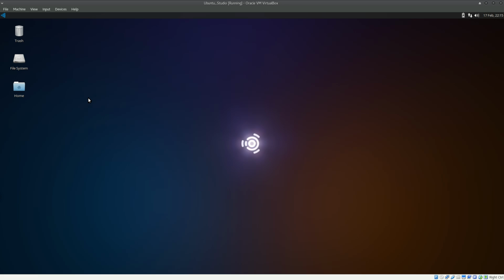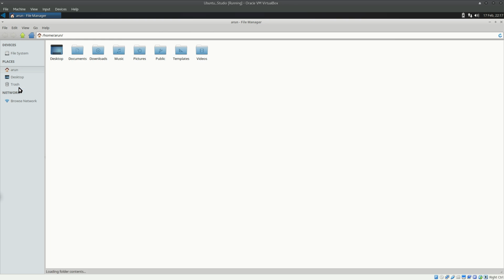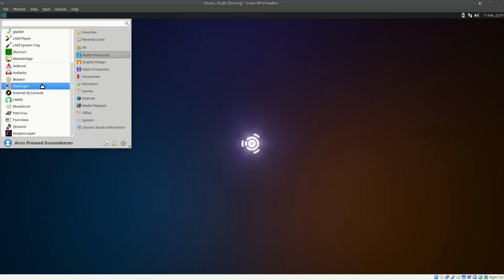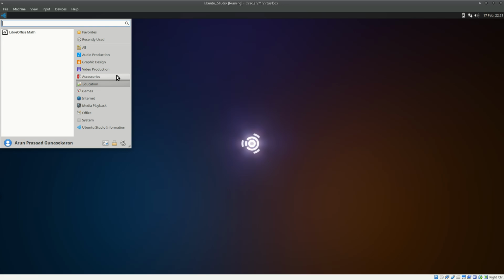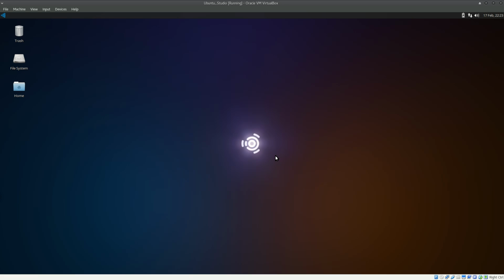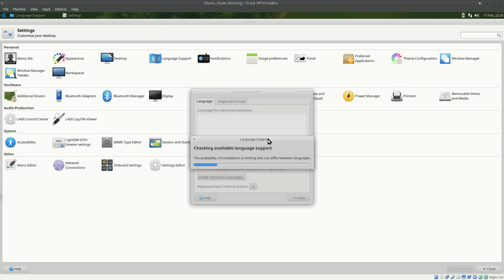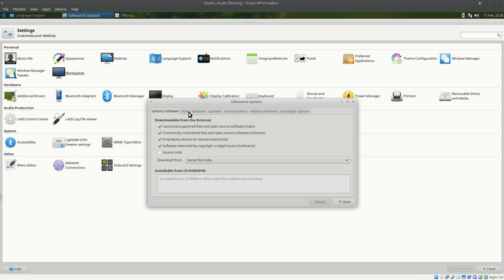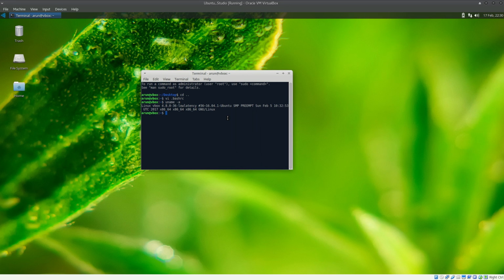Linux for Artists : Ubuntu Studio 16.04.2 LTS with XFCE Desktop - First look and Review/Tour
Taylor made for Multimedia Developers, Ubuntu Studio is a fully packed Linux Distribution for artists and media content creators. It is shipped with XFCE desktop environment and is very light on resources. Also, the software collection is huge: You have programs for video recording, audio recording, audio, video processing, animation, creating graphical contents, magazines etc. If you are a designer/artist and want to have a user-friendly distribution with a majority of the software preinstalled,  this will be a good competitor! Dropbox link does not work!